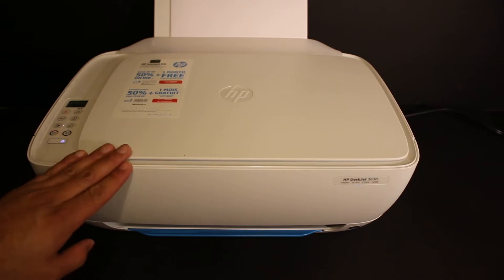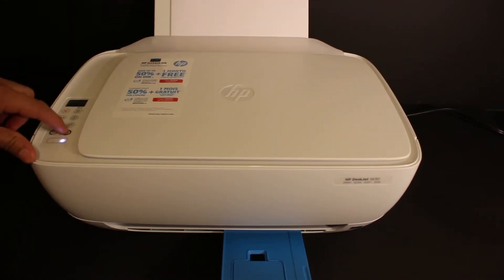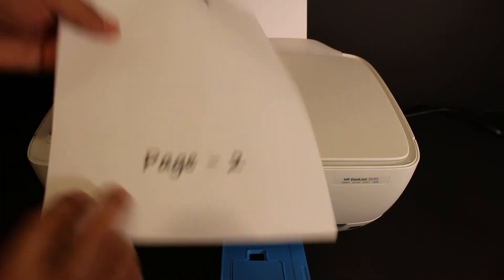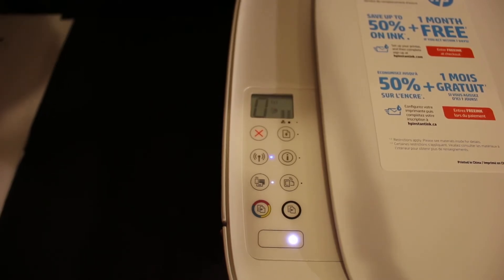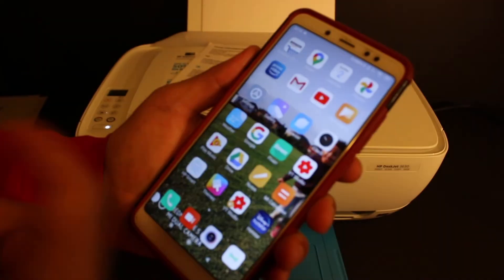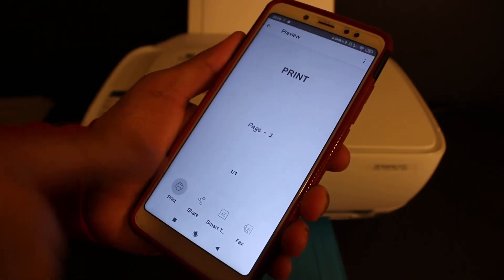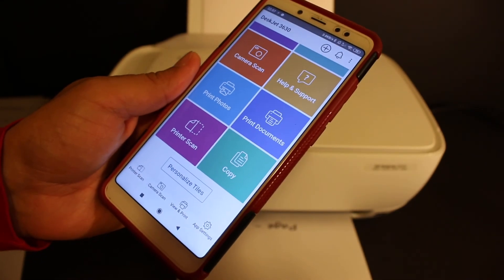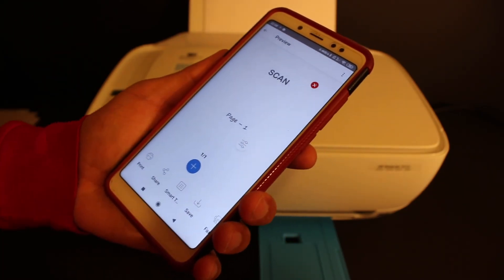How to Copy, Print & scan with HP DeskJet 3630 All-in-one printer ?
This video tutorial reviews the step-by-step method to do 2-sided copy, wireless printing & scanning with your HP DeskJet 3630 All-in-one Printer. You learn to use wireless wifi direct for wireless use with an Android phone with HP Smart App.